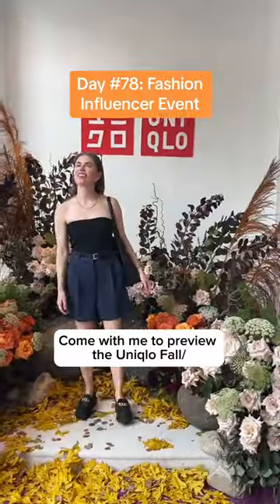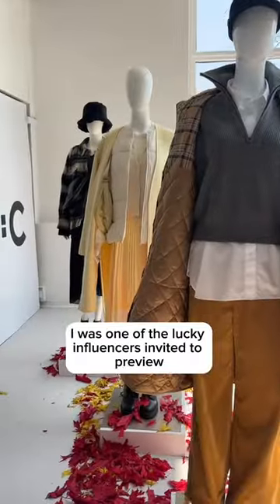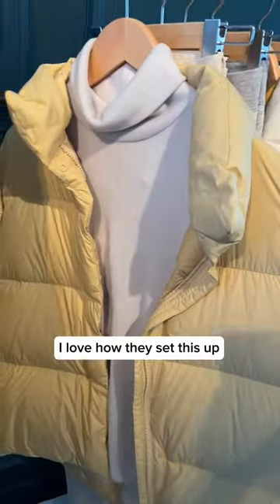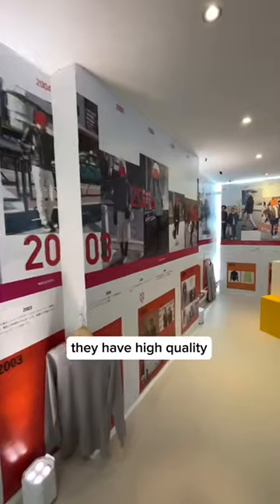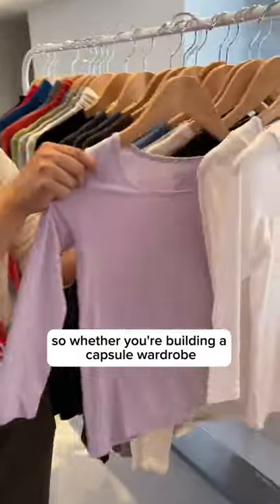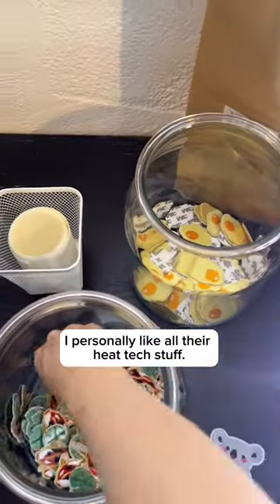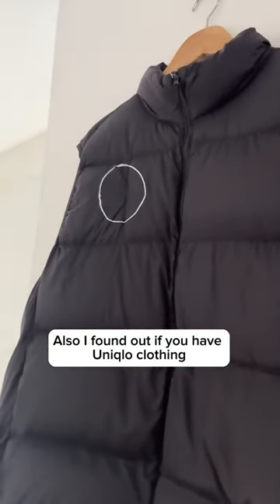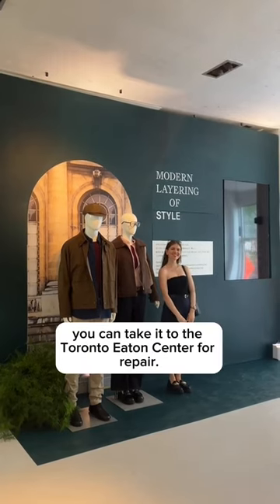Uniqlo Fall 2023 Collection by Claire Waight Keller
Influencer event ‼️ The @UniqloCanadaOfficial Fall/Winter 2023 Collection by ClareWaightKeller

This collection launches on Sept 15 2023!